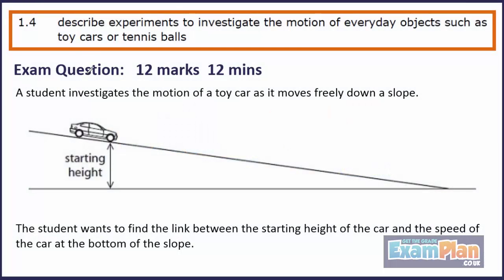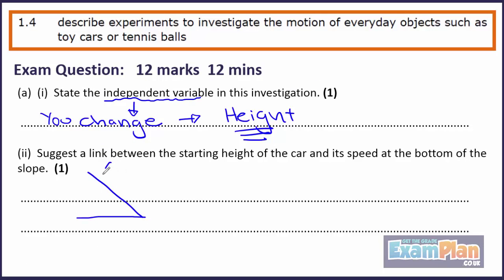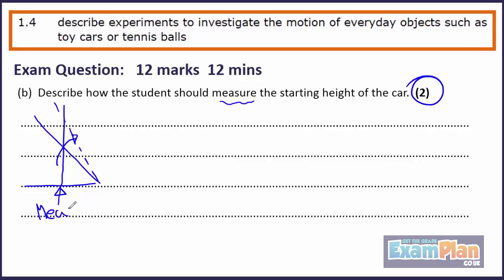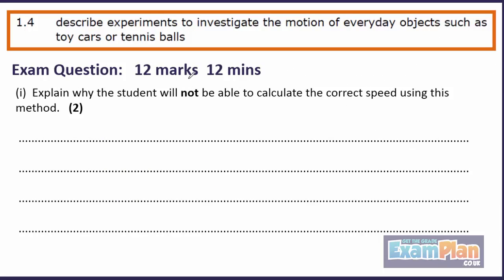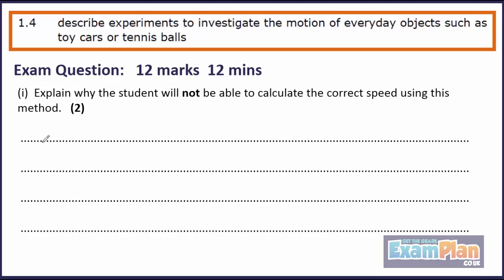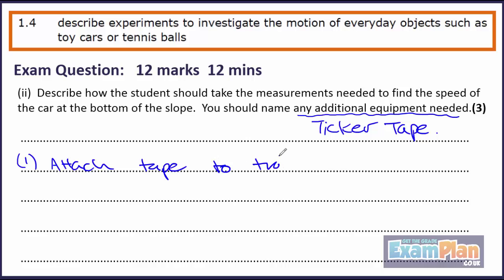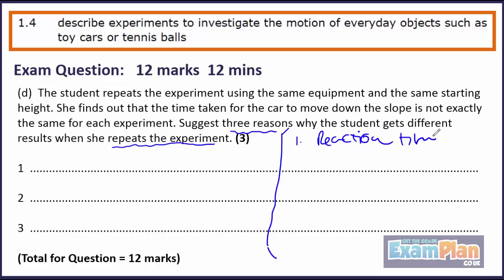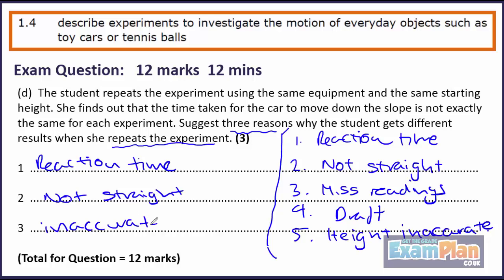1.4 Experiments of Motion Exam Question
Edexcel IGCSE Physics Experiment of Motion